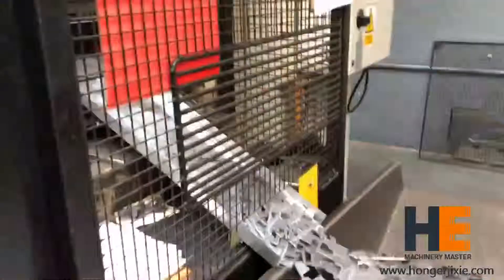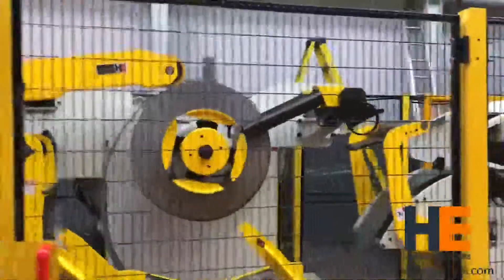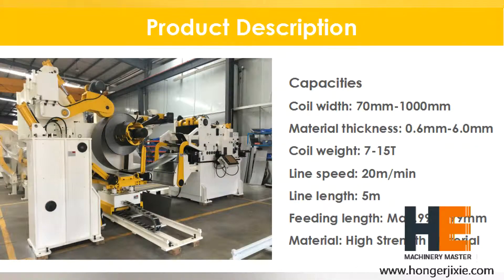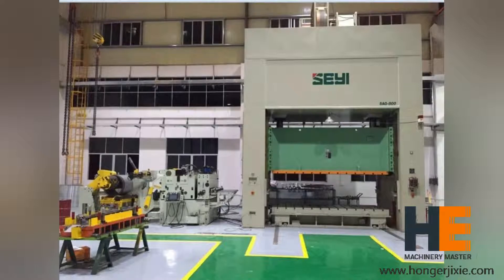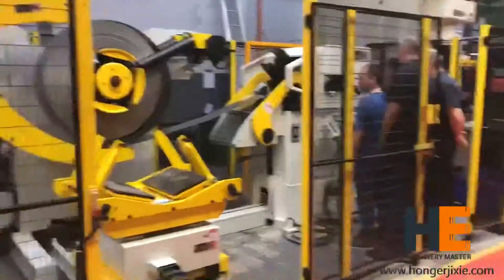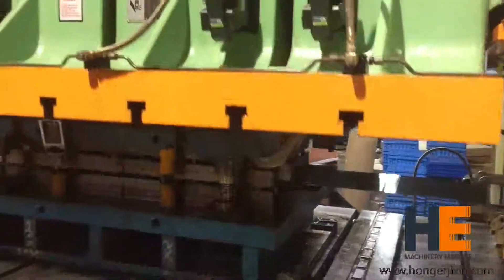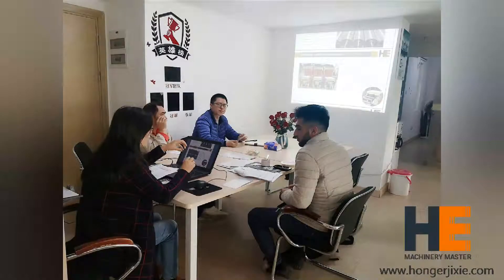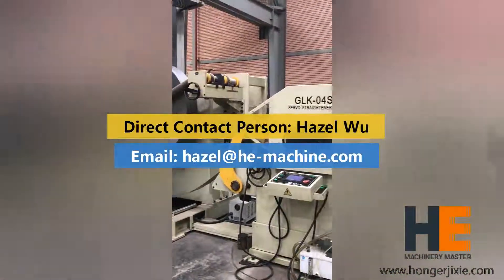How to handle coils: Newest Development in Metal Stamping Industry ---Compact Coil Feeder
Metal stamping is the process of shaping sheet metal from a coil or blank to the desired form. A tool and die will be mounted on the press machine to have the necessary punch power to stamp the sheet. Stamping could be a single stage operation where every stroke of the press produces the desired form on the sheet metal part, or it could occur through a series of stages, which is called progressive dies. Progressive dies are commonly feed from a coil of steel. In this case, you will need a Decoiler to uncoil, and then a straightener to level the coil, and then a feeder which advances the material into the press and die at a predetermined feed length.
Over the last decade or longer, major technology shifts in how stamping presses are fed have occurred. Today, we are going to introduce you the newest generation of press feeding line, GLK4-H, a compact feeding line including a decoiler, straightener and a feeder. This line can increase processing speeds, improve processing flexibility, it’s easier to setup, and it has better quality and reliability, and it has numerous other positive end results.
Traditional feeding line has individual decoiler, straightener and feeder, which could be as long as 8-10 meters. Even more, when some material has a high yield strength, or high thickness, it’s difficult to use the traditional feeding line. With GLK4-H series, you can solve these problems.
Firstly, this feeder takes only 3-5 meters. It is a compact feeding line including a decoiler, a straightener and a feeder. It can highly save your factory space.
Secondly, when the strength of the material and the thickness is high, the coil thread after the decoiler will point into the sky. To get the thread into the straightener, we have the inlet supporting arm to press it down. All the operator needs to do is to press a button. So you can see, the operation is rather easy compared with the traditional feeding lines.
Besides, on this feeder, you can adjust all setups respective to feed length, material width, and die heights, as well as feed and pilot release timing. This feeder can deliver the material with sufficient precision into the tool. It not only moves the desired amount of material into the tool, but also positions it precisely in the die—front and back, side to side, and square with the tool. Misalignment results in slippage and strip buckling, which cause material binding, misfeeding, and short feeds. Short feeding results in bad parts and broken dies. For this reason, it is important that feeding equipment is installed on-center—square to the tool—and rigidly mounted. We provide professional installation service to ensure that no movement can take place between the tool and the feed.
At HongEr Machine, we believe in educating our clients on the various types of press feeding lines we offer. Understanding the complexities of each piece of equipment and how it can be tailored to your business can help you select the right press feeding line to help your business.
With a real focus on customer satisfaction, you can rely on HongEr Machine for your next project. HongEr Machine works directly with the client to determine the specifics regarding their needs. Rest assured, we have the right product to meet the solutions you require. Big or small, a quick consultation will allow us to find the right fit!